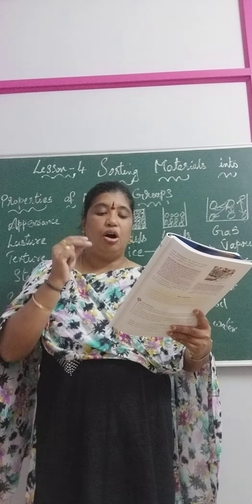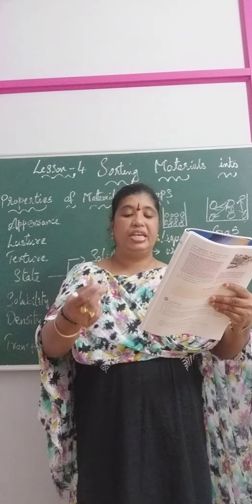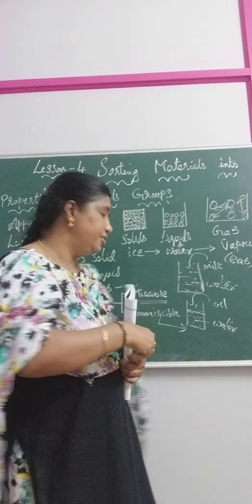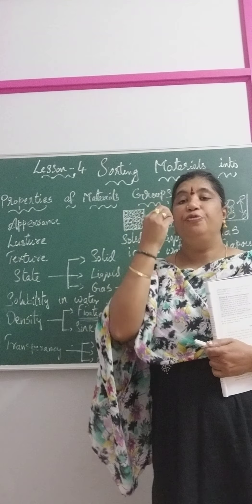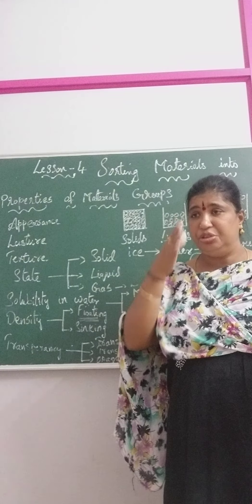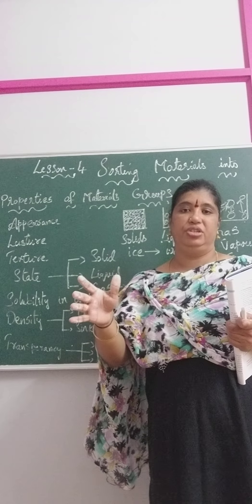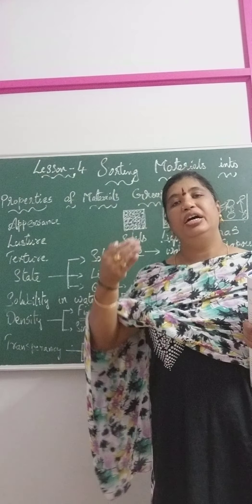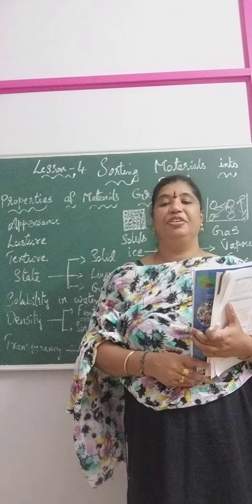GRADE 6 SCIENCE LESSON 4 " SORTING OF MATERIALS " PART 2 ( c )